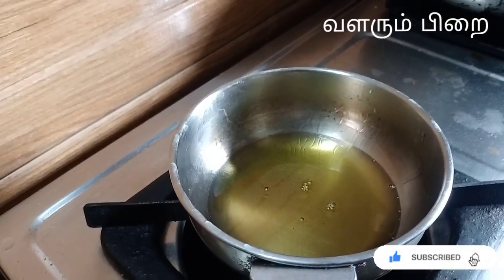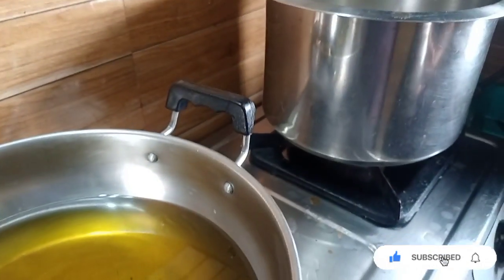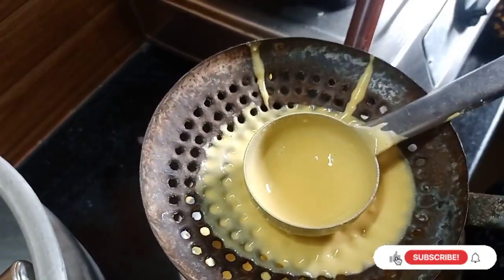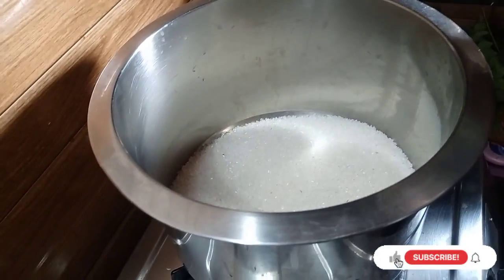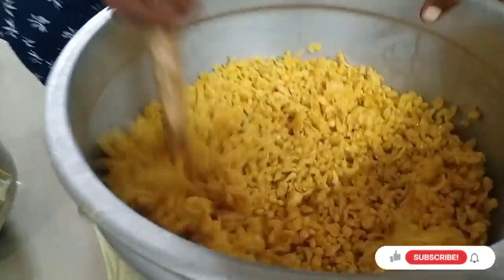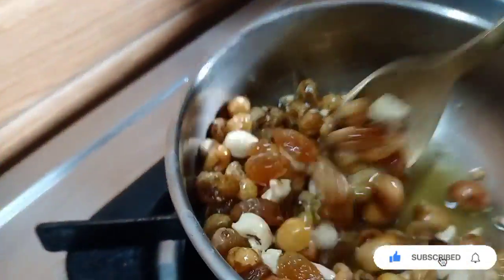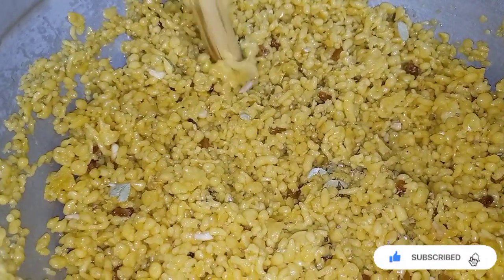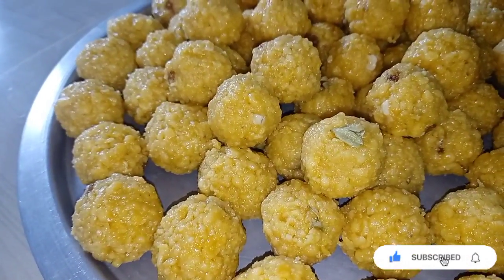எனது ஒரு நாள் இந்த மாதிரி ஒரு முறை லட்டு செய்து பாருங்கள் give some tips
Tips ladoo natural scenery in this video